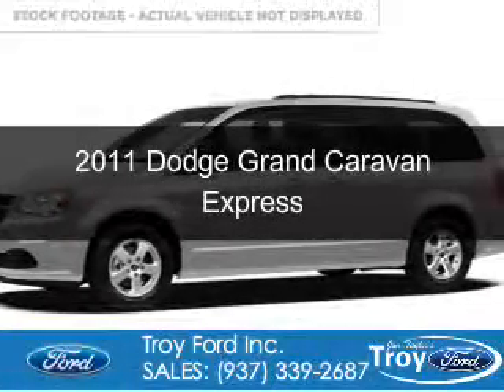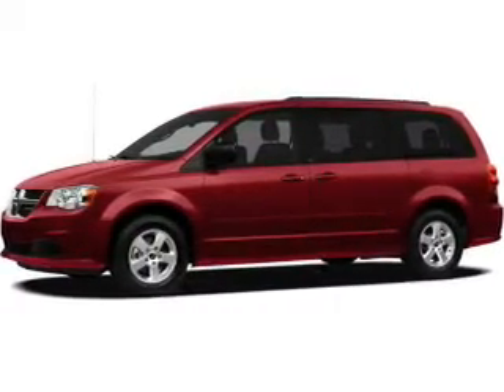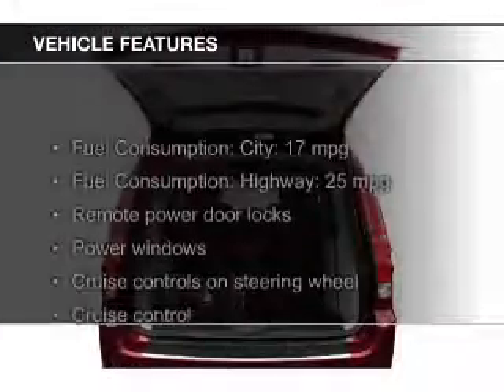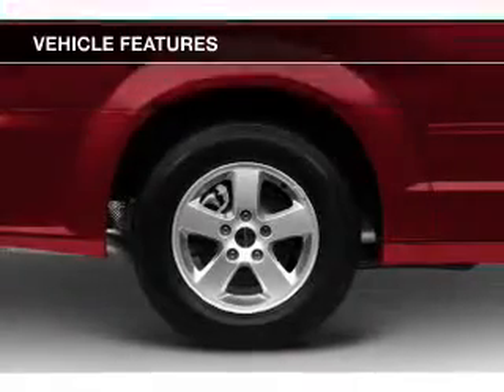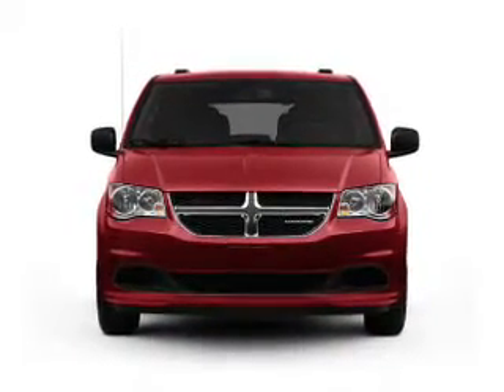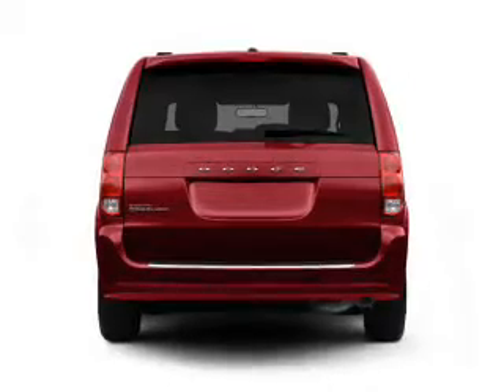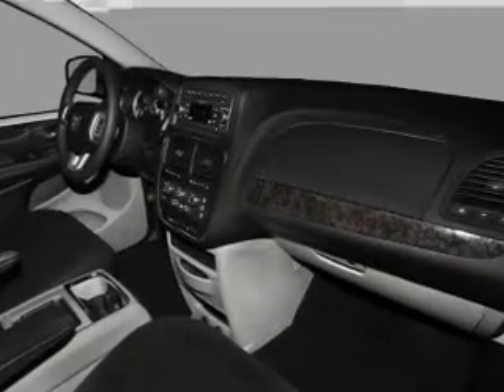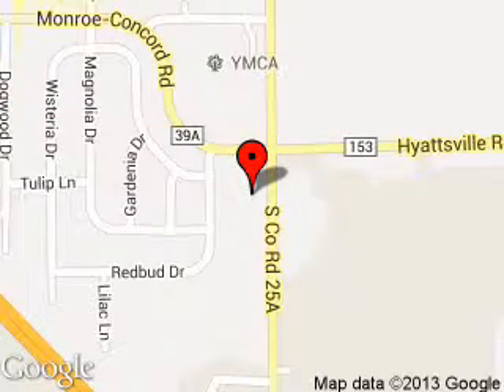2011 Dodge Grand Caravan - Troy OH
Phone:
Year: 2011
Make: Dodge
Model: Grand Caravan
Trim: Express
Engine: 3.6 liter 6 cylinder 24 valve
Transmission: Automatic
Color: Bright Silver Clearcoat Metallic
Mileage: 62337
Address:
3230 S COUNTY ROAD 25A